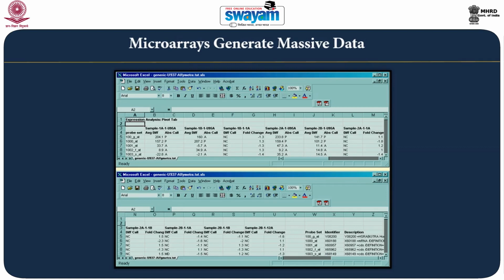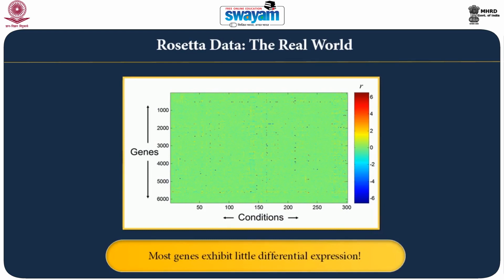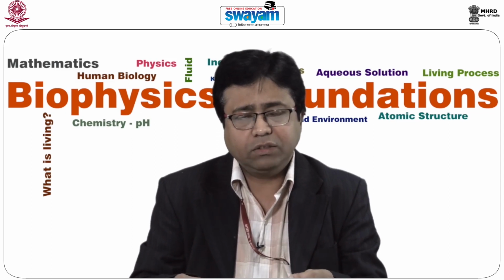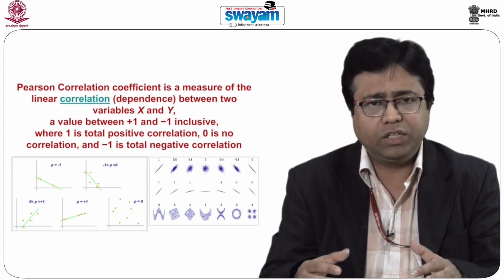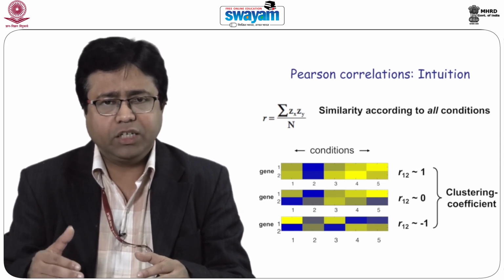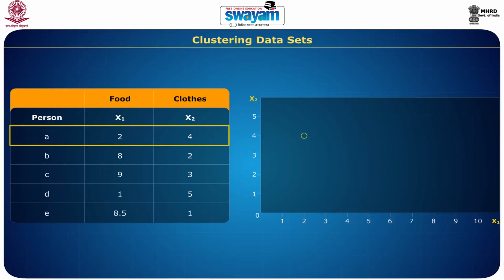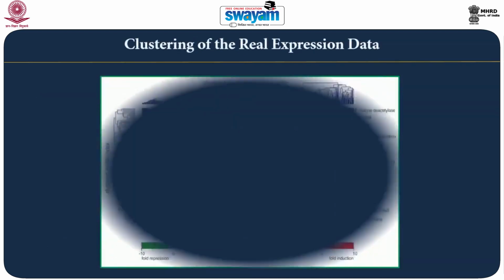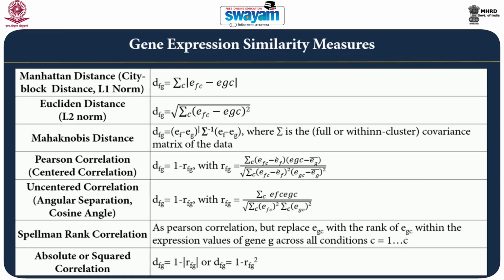T38 Interrealtionship of Biomolecules Systems Biology